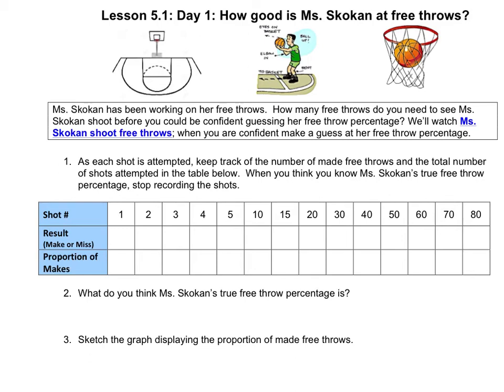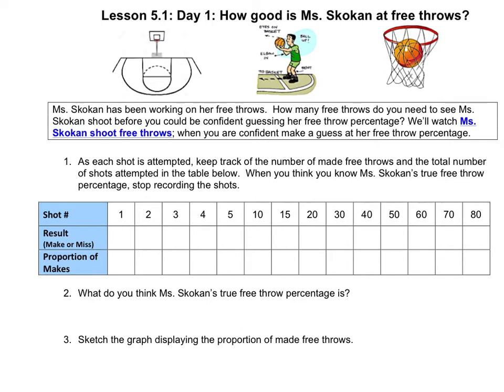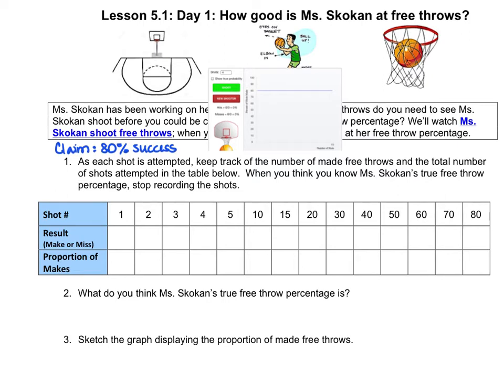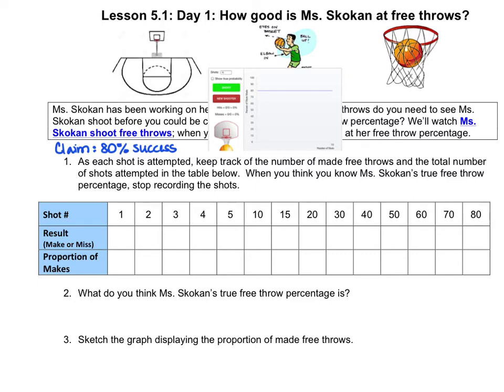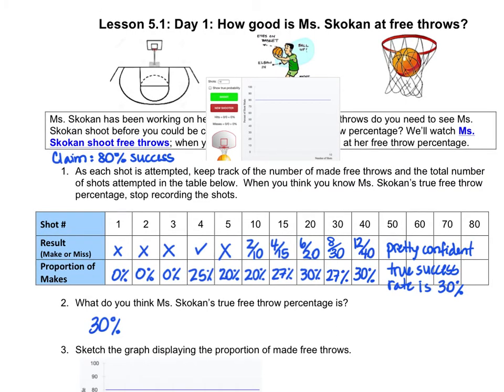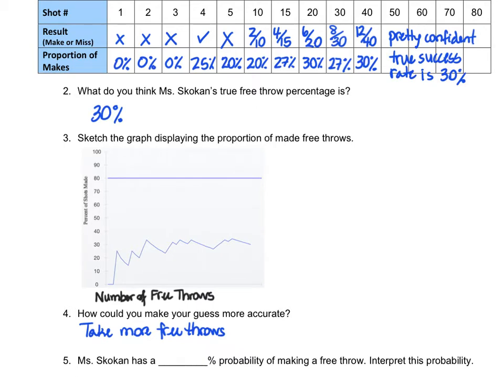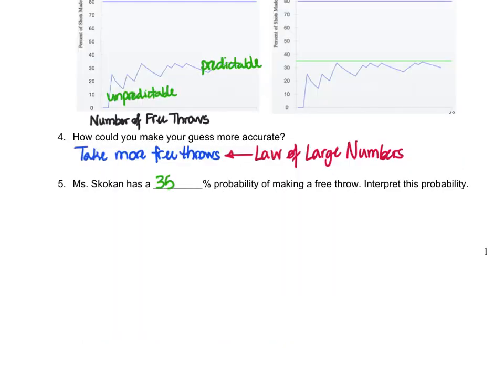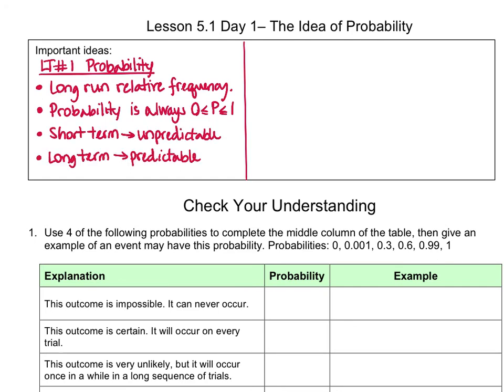05.1 Day1 Free Throws Notes